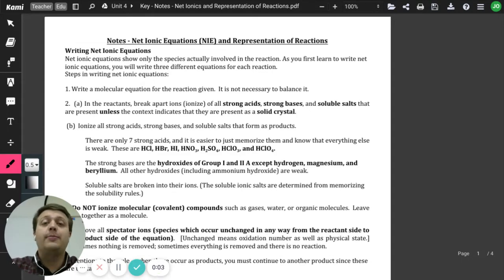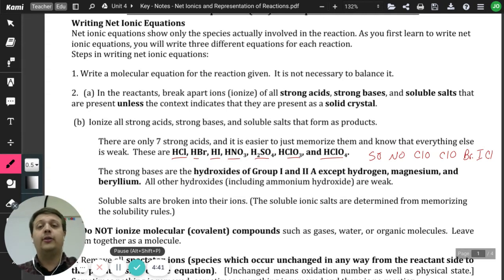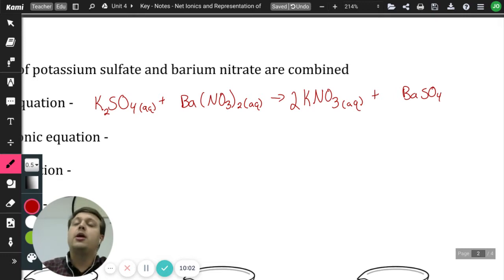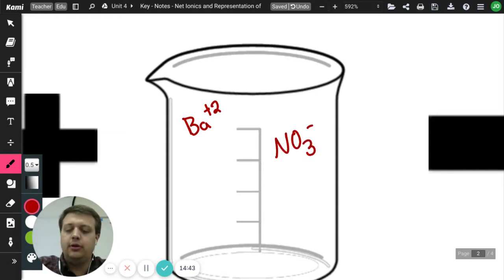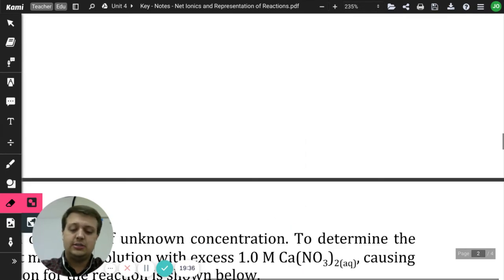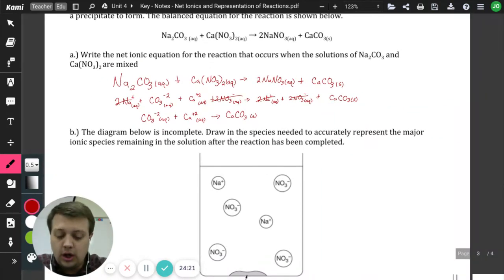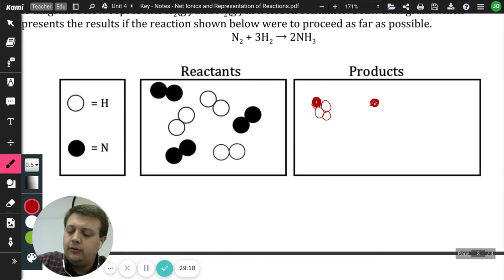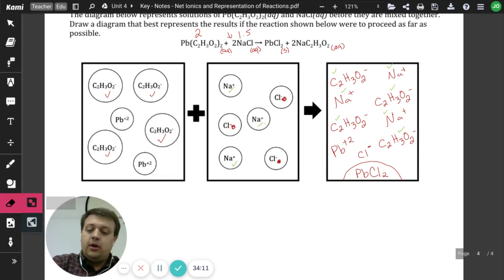AP Chemistry - Unit 4 - Net Ionic Equations and Representations of Reactions